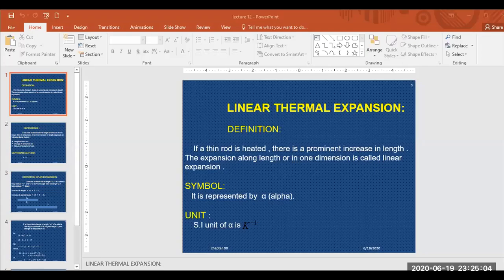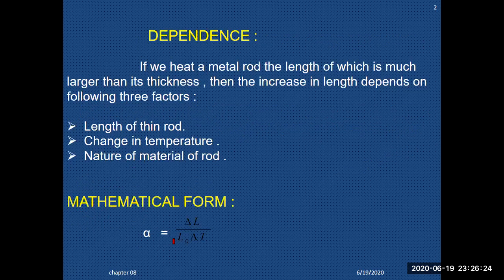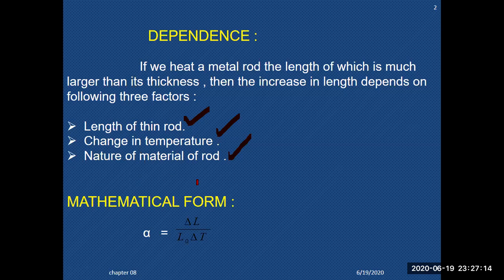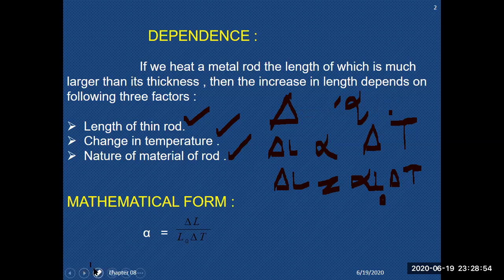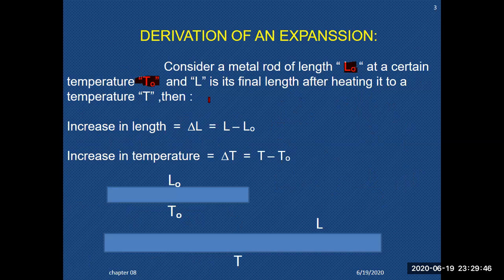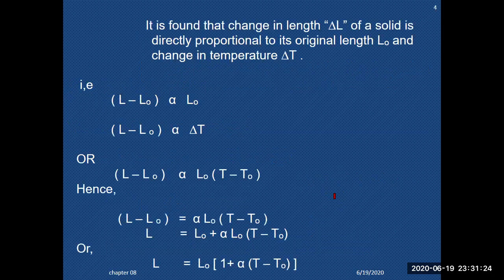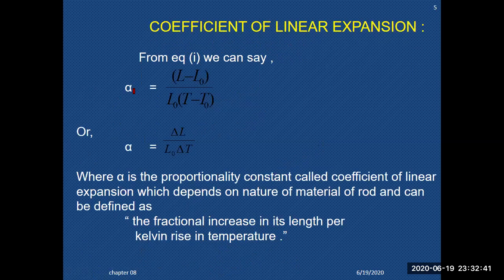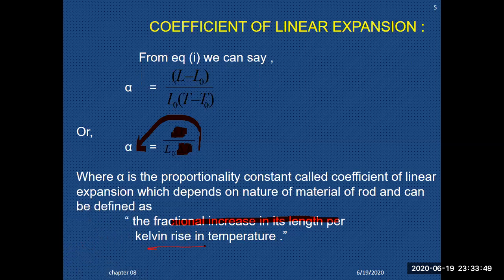LINEAR THERMAL EXPANSION MATHEMATICAL DERIVATION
Asmr,
Mrbeast,
Lofi,
Sidemen,
Music,

Nba,
andrew tate,
Shakira,
Ukraine,
mr beast,
Xqc,
Minecraft,
Ufc,
Markiplier,
Wwe,
Pewdiepie,
dhar mann,
study with me,
Ksi,
penguinz0,
Blackpink,
Destiny,
hogwarts legacy,
tanmay bhat,
Phonk,
Valorant,
Ign,
Bts,
а4,
Songs,
taylor swift,
Hamza,
diablo 4,
Cupid,
Asmongold,
Eminem,
Cocomel,on
Ishowspeed,
Arsenal,
world affairs,
study music,
f1,
Msa,
Dream,
Song,
Ludwig,
ice spice,
Cnn,
,roblox,
Twice,
white noise,
genshin impact,
one piece,
joe rogan,
bad bunny,
peso pluma,
logan paul,
linus tech tips,
Jubilee,
kısmetse olur,
movie reaction,
Fortnite,
Chatgpt,
Hasanabi,
Trailer,
Gothamchess,
Musica,
the weeknd,
Coryxkenshin,
manchester united,
Lakers,
Podcast,
Jidion,
Karaoke,
ukraine war,
beta squad,
baby shark,
Шарий.
Memes,
jaby koay,
Jacksepticeye,
Espn,
4k,
Куплинов,
le sserafim,
C,
lofi girl,
Lck,
calm down,
Drake,
ben shapiro,
Snl,
Smosh,
News,
Squeezie,
reaction, Asmr,
Mrbeast,
Lofi,
Sidemen,
Music,

Nba,
andrew tate,
Shakira,
Ukraine,
mr beast,
Xqc,
Minecraft,
Ufc,
Markiplier,
Wwe,
Pewdiepie,
dhar mann,
study with me,
Ksi,
penguinz0,
Blackpink,
Destiny,
hogwarts legacy,
tanmay bhat,
Phonk,
Valorant,
Ign,
Bts,
а4,
Songs,
taylor swift,
Hamza,
diablo 4,
Cupid,
Asmongold,
Eminem,
Cocomel,on
Ishowspeed,
Arsenal,
world affairs,
study music,
f1,
Msa,
Dream,
Song,
Ludwig,
ice spice,
Cnn,
,roblox,
Twice,
white noise,
genshin impact,
one piece,
joe rogan,
bad bunny,
peso pluma,
logan paul,
linus tech tips,
Jubilee,
kısmetse olur,
movie reaction,
Fortnite,
Chatgpt,
Hasanabi,
Trailer,
Gothamchess,
Musica,
the weeknd,
Coryxkenshin,
manchester united,
Lakers,
Podcast,
Jidion,
Karaoke,
ukraine war,
beta squad,
baby shark,
Шарий.
Memes,
jaby koay,
Jacksepticeye,
Espn,
4k,
Куплинов,
le sserafim,
C,
lofi girl,
Lck,
calm down,
Drake,
ben shapiro,
Snl,
Smosh,
News,
Squeezie,
reaction, LINEAR THERMAL EXPANSION MATHEMATICAL DERIVATION
LINEAR THERMAL EXPANSION
DEPENDENCE
DERIVATION OF COEFFICIENT OF LINEAR EXPANSION